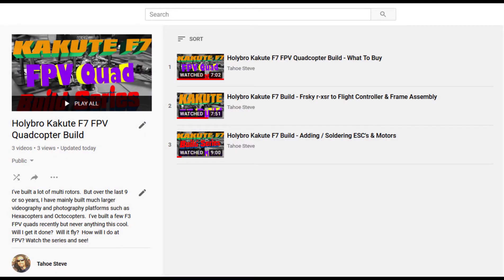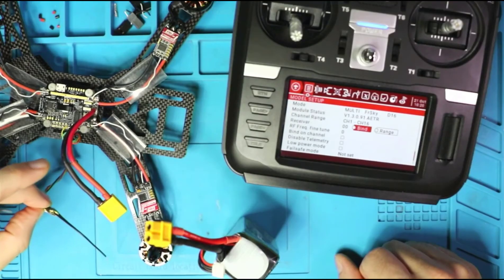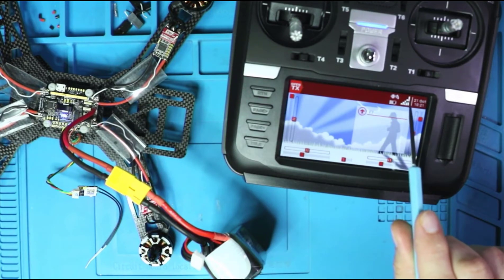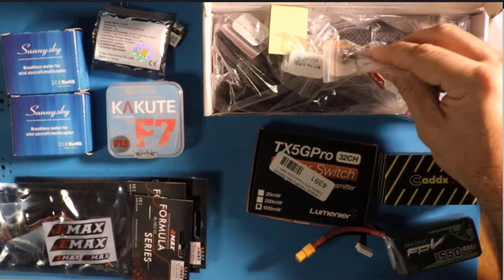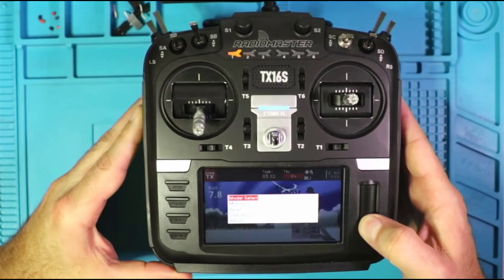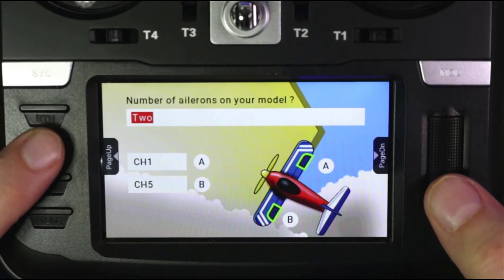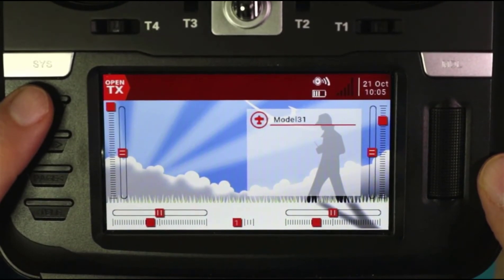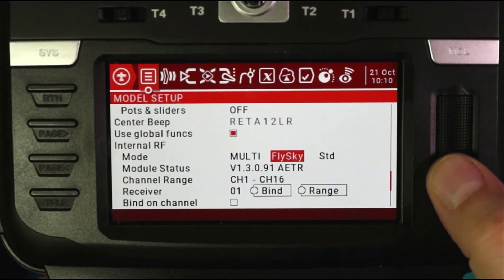Holybro Kakute F7 Build - Bind FrSky R-xsr to TX16s and Add New Model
Here we bind the FrSky R-xsr D16 Protocol Receiver to the TX16s.   You can get everything used in this video series: Holybro Kakute F7 AIO
BLHeli_32 Bit 35A ESC 2-5S Brushless ESC (similiar to ones in video)
Options for 2204 brushless motor 2300kv
1-6S 30V Smoke Stopper Amass XT30/XT60

White Spacers / Plastic Standoffs: Spacers / Plastic Standoffs:
60-40 Rosin-Core Solder (LEAD)
4pcs Hex Screw Driver Tools Kit